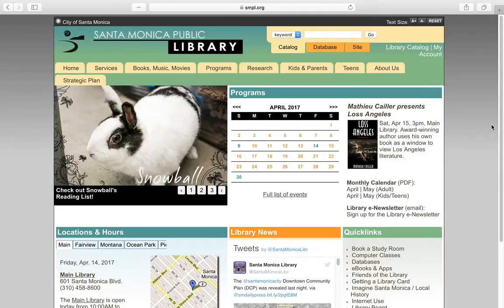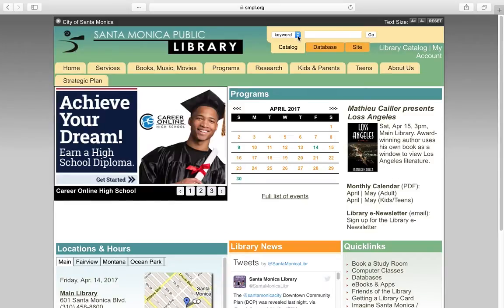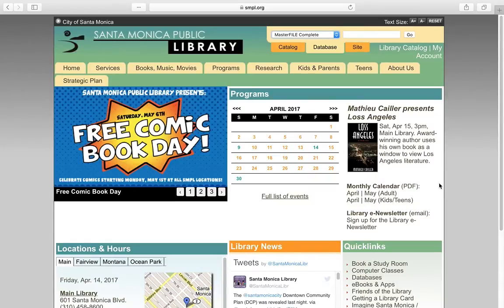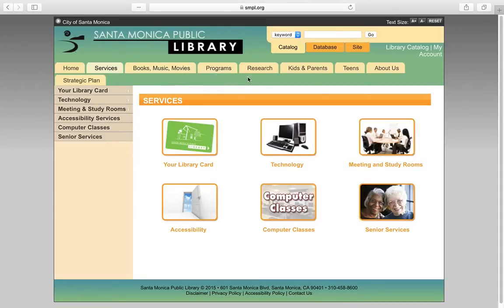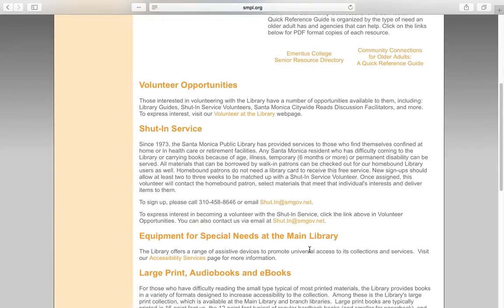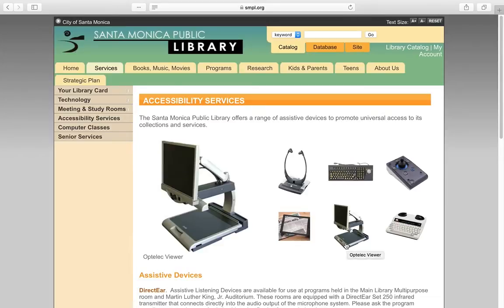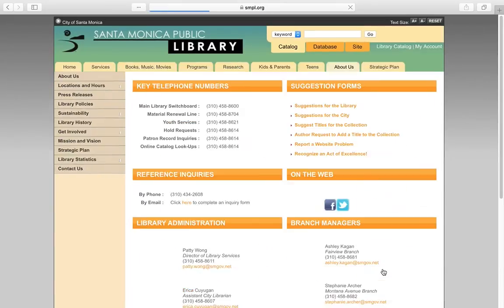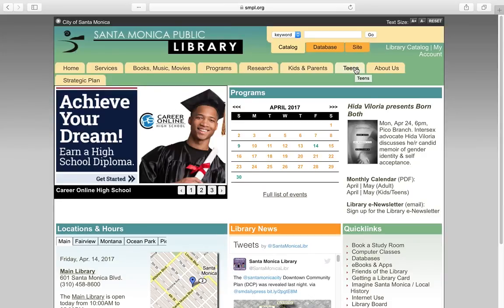Help Senior Citizens use the website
The Santa Monica Public Library Senior Service Web tutorial